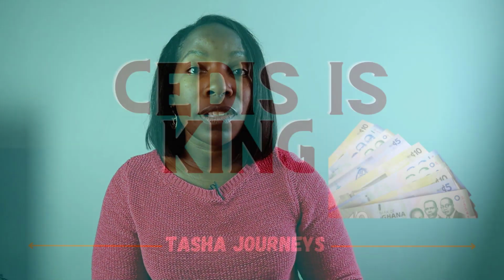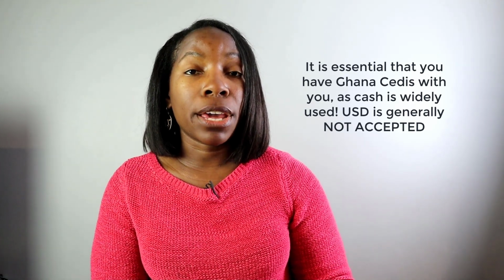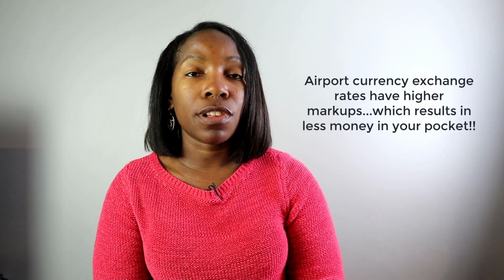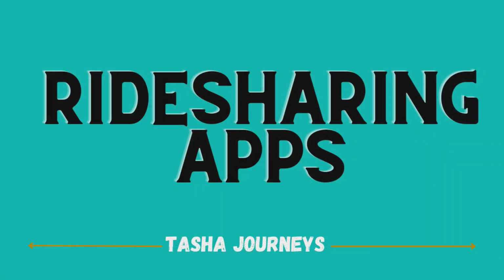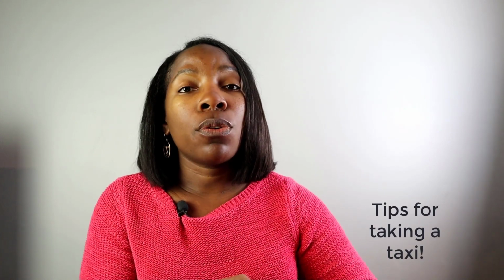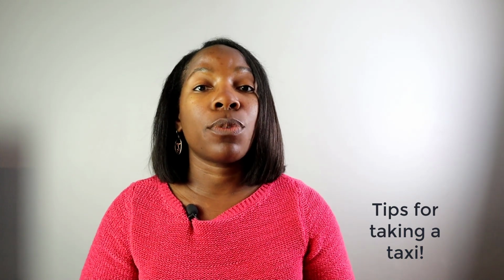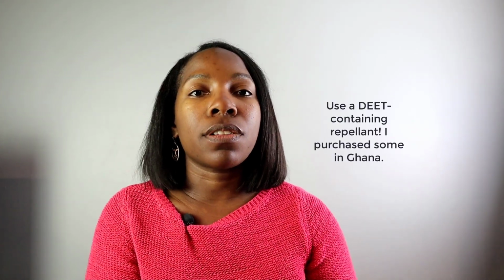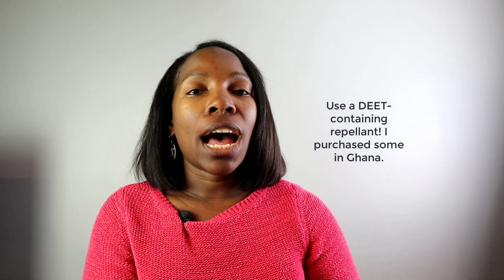Avoid these mistakes when visiting Ghana (Accra City Tips)| Ghana Travel Tips for Detty December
Ensure a stress-free Ghana vacation by avoiding these mistakes when visiting Ghana (Accra City Tips).🌍✈️ Before you leave your home country, join us to uncover key tips ranging from choosing the correct travel adapter to ridesharing advice and staying connected to warding off mosquitoes. Don't let these common pitfalls catch you off guard! Tune in to ensure a hiccup-free experience as you explore the vibrant streets of Accra.  Pack your bags wisely and make the most of your visit by sidestepping these travel blunders!

✈️ Tasha Journeys is a treasure trove of financial wisdom and world exploration! With my CPA expertise, I spill the secrets of personal finance tips that empowered me to fund my global escapades. Whether it's budget hacks or investment insights, Tasha Journeys is your guide to turning your travel dreams into reality.

👣 Ready to enter a world of self-discovery, cultural immersion, and financial empowerment? Because every journey begins with a single step, and Tasha is here to guide you on your own extraordinary adventure. 🚀✨

I have traveled to 18 countries and counting solo during my one-year-long sabbatical.

00:00 - 00:11Intro
00:12 - 02:12 Tip #1
02:13 - 04:20 Tip #2
04:21 - 05:51 Tip #3
05:52 - 08:20 Tip #4
08:21 - 09:41 Tip #5
09:42 - 10:37 Tip #6
10:38 - 11:47 Tip #7
11:48 - 14:41 Tip #8
14:42 - 17:29 Tip #9
17:30 - 20:00 Safety